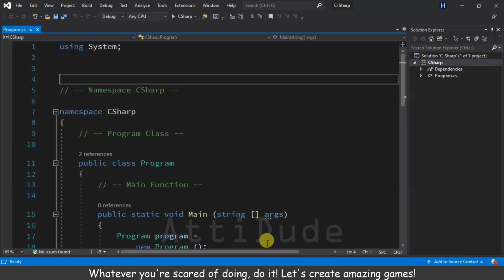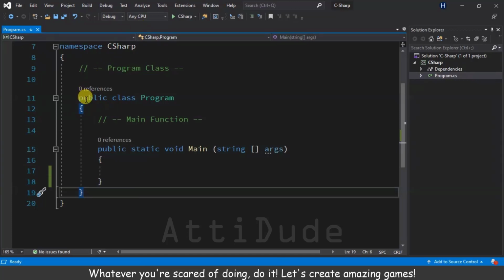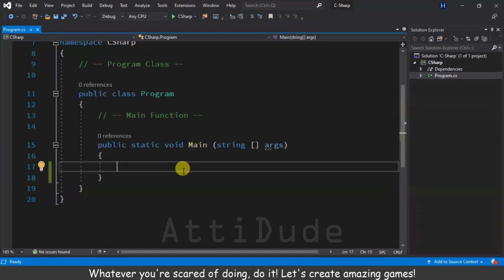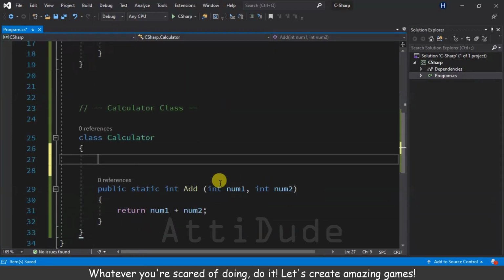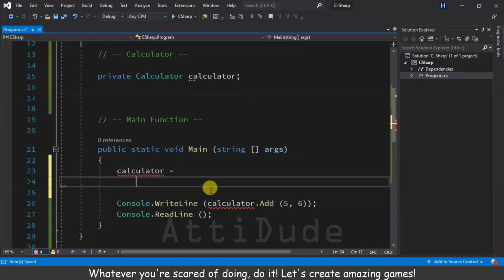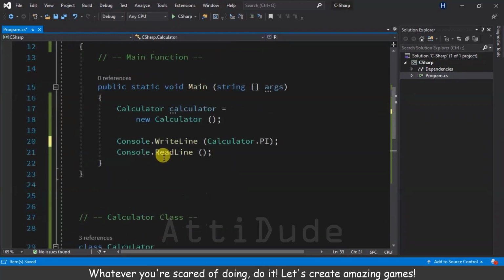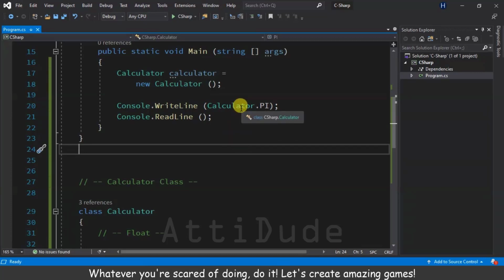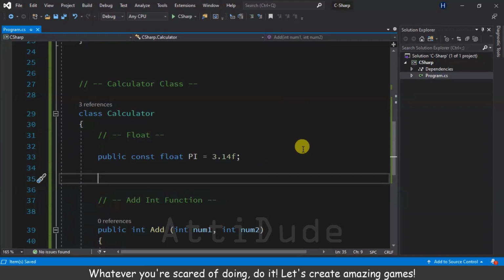C# Master Course Part 11 - Classes in C# | AttiDude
In this, we'll learn about classes in C#, what are they and how to use them with examples.

Video Links :-